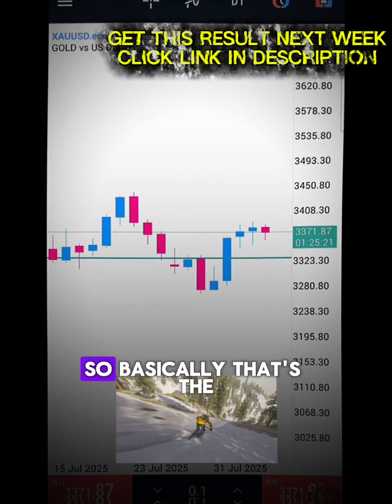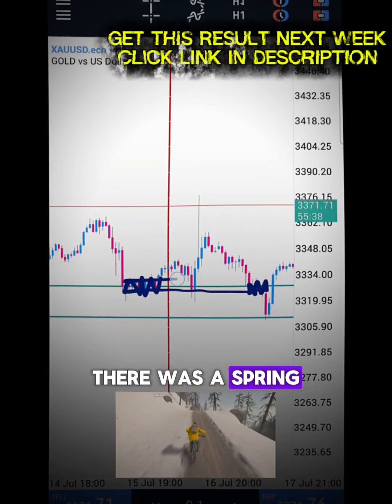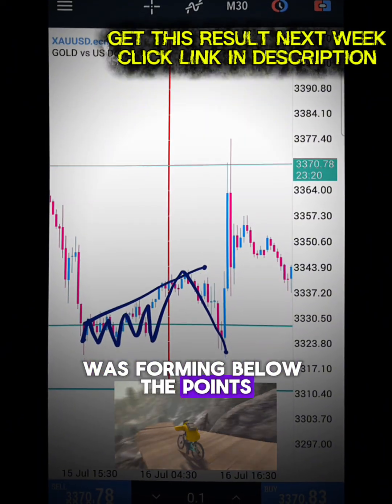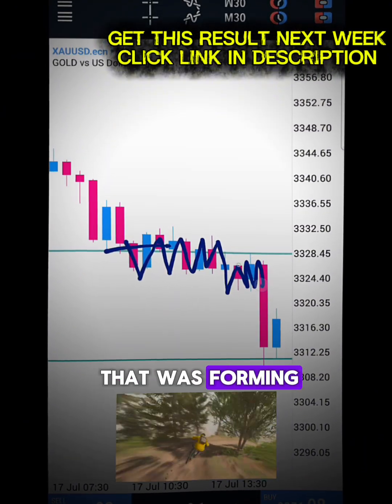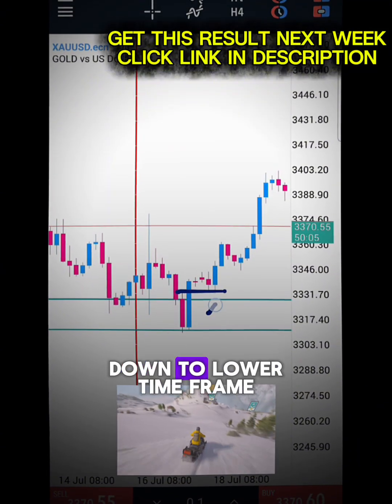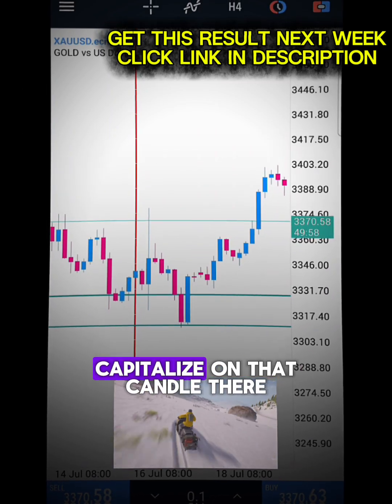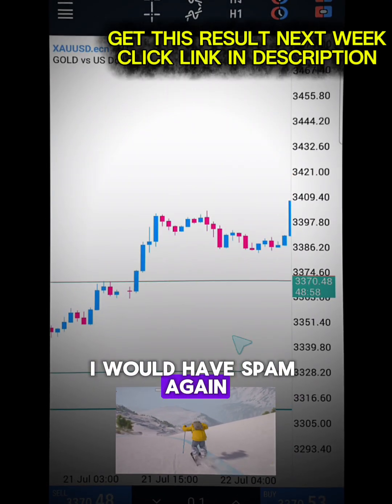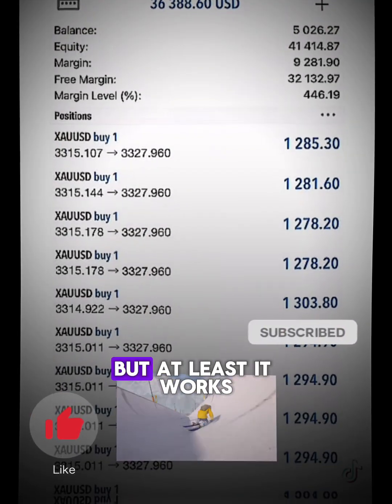From $9 to $40K — this Easy strategy changed the game!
Broker - JUSTMARKET

Leverage -1:3000